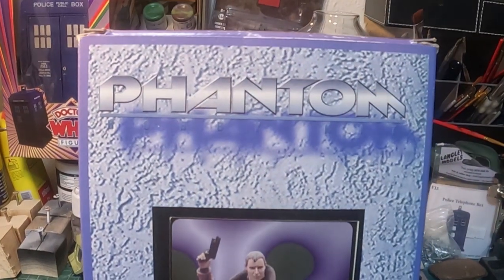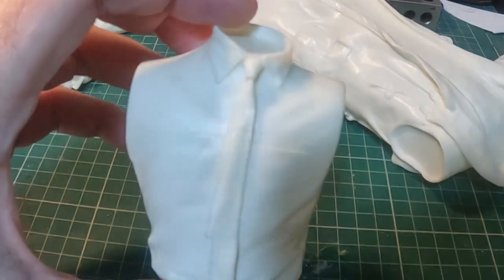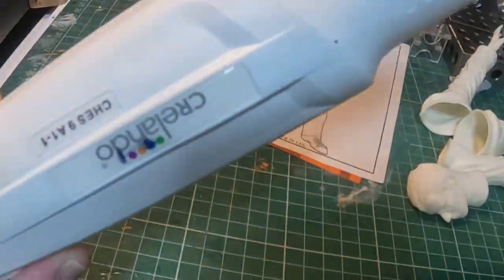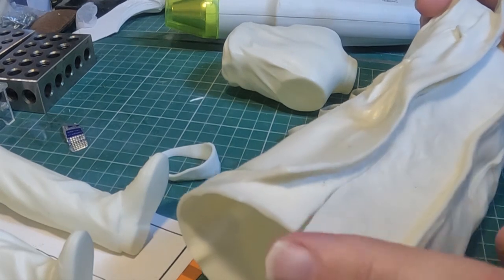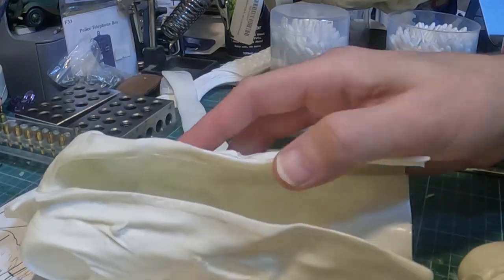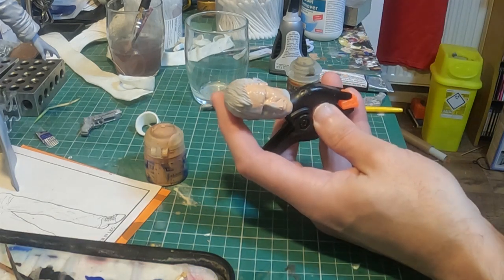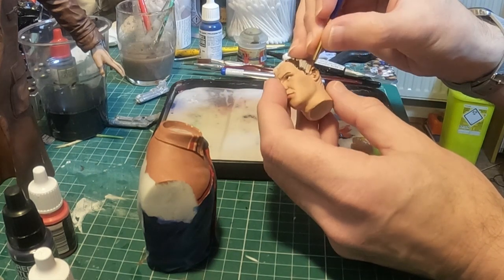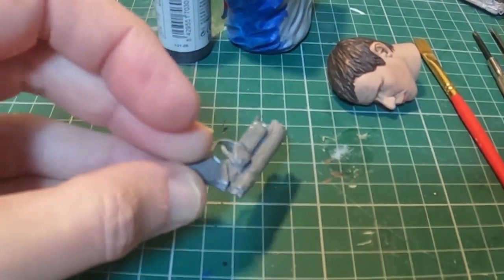Phantom "Bladerunner" Vinyl Model Kit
Looking at the Phantom limited edition vinyl  Decard Kit from the 1981 classic "Bladerunner"